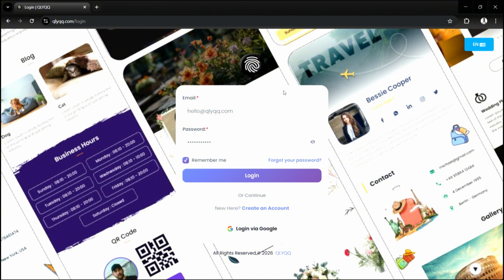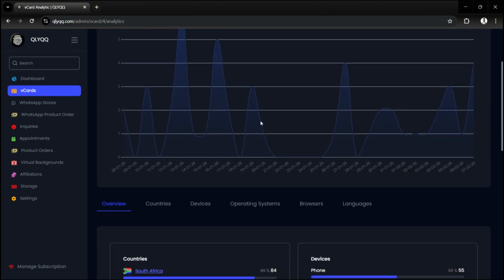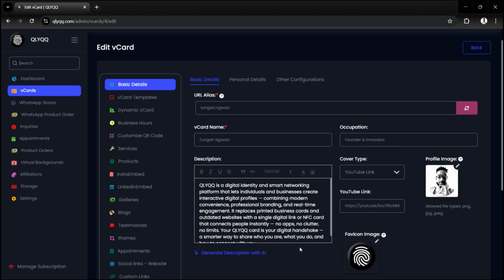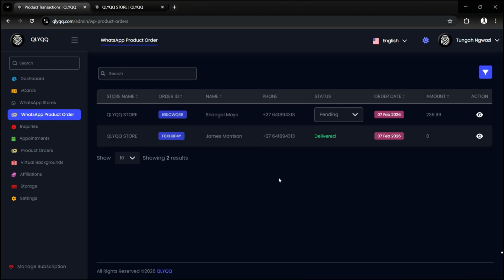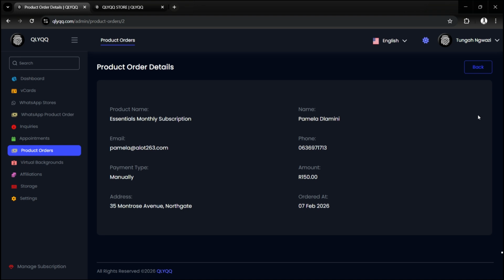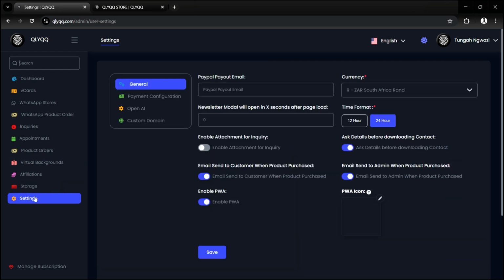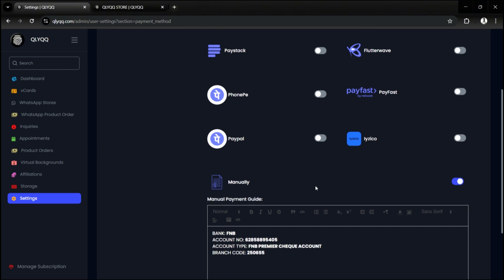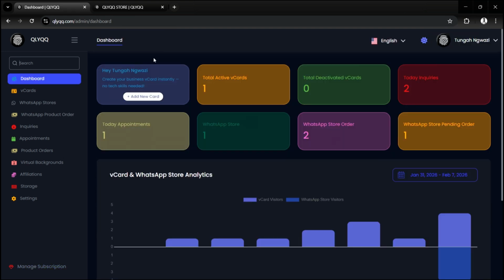QLYQQ Dashboard Walkthrough — Complete Guide for New Users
Welcome to your complete walkthrough of the QLYQQ dashboard. In this video, we show you how to navigate the platform, understand key features, and manage your digital presence with ease. Whether you’re new or just need a refresher, this guide will help you get the most out of QLYQQ.

Learn how to access tools, monitor activity, and manage your profile all in one place.